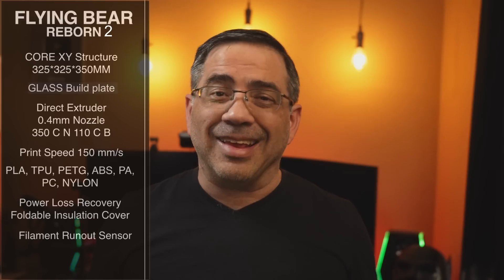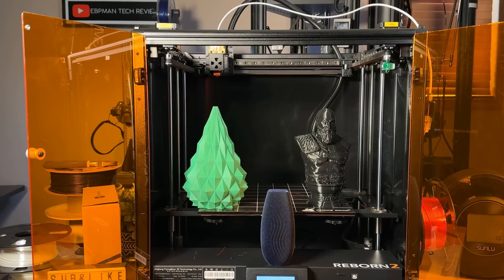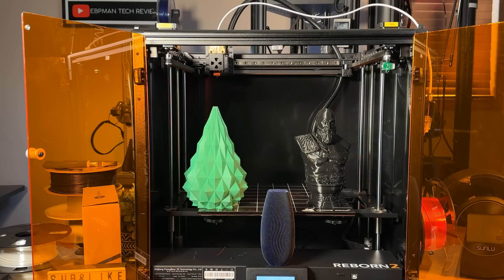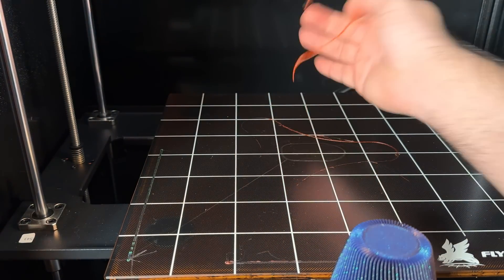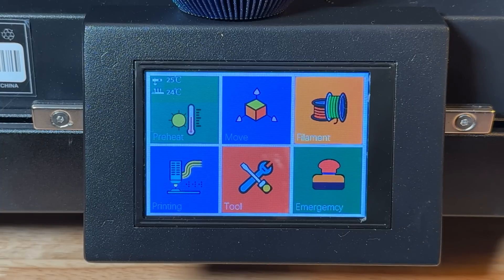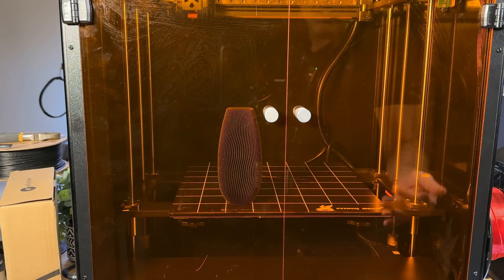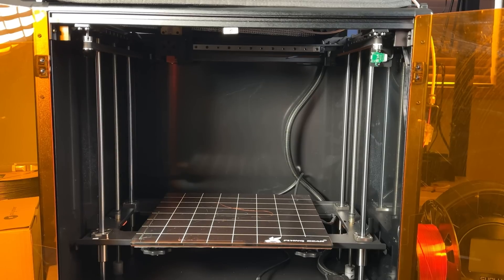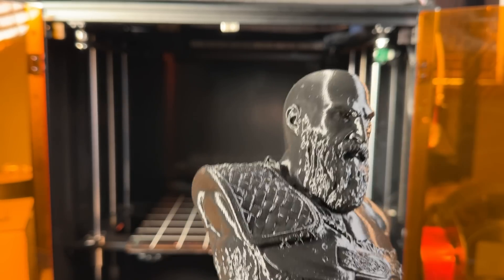Massive Build Plate! AWSOME For COSPLAY Prints! Flying Bear Reborn 2 3D Printer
Are you looking for a flying bear to print your costumes? Check out this massive build plate! It's AWSAOME for cosplay prints!

This Flying Bear Reborn 2 3D printer is perfect for making your costumes. It's easy to use and can print complex 3D designs quickly and accurately. So if you're looking for a flying bear to print your costumes, this is the perfect option!